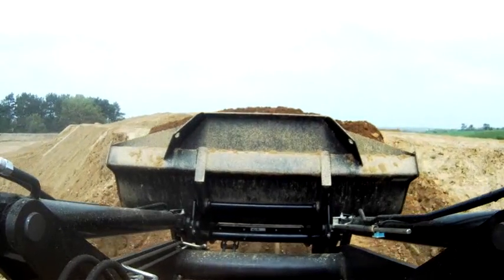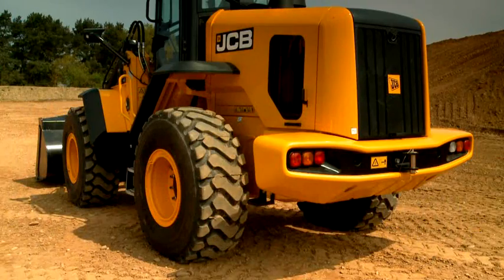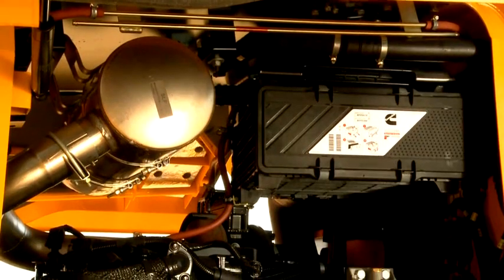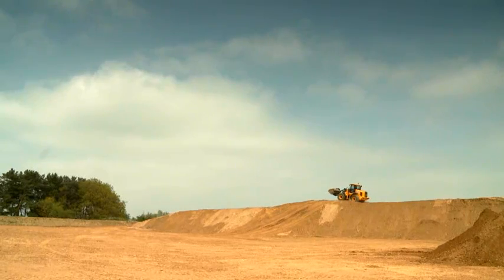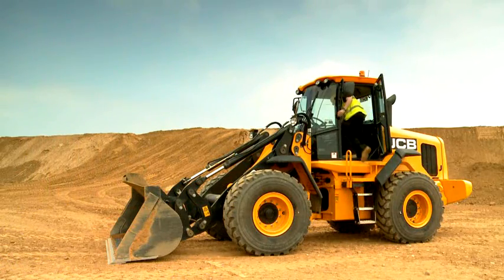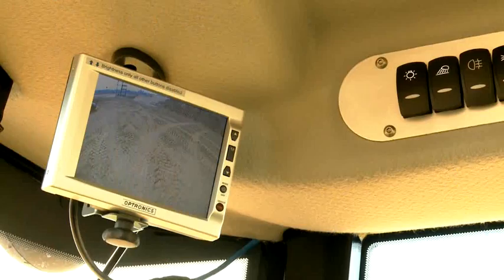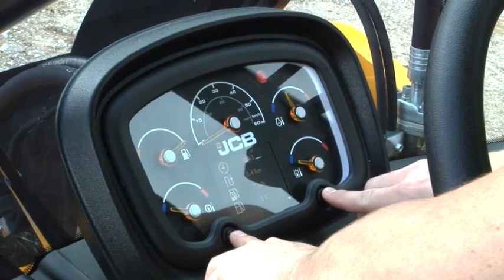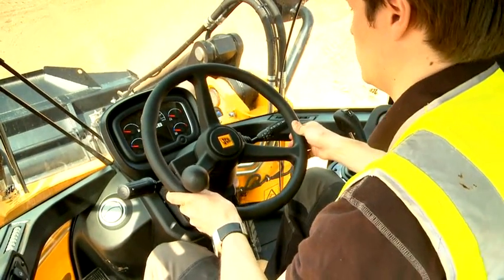JCB 427 AGRI & 437 AGRI WALKAROUND